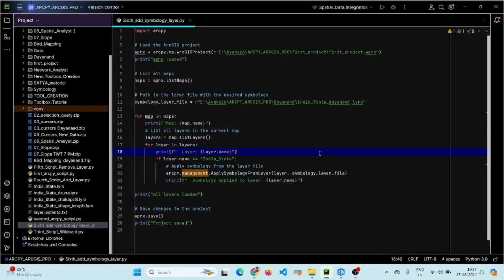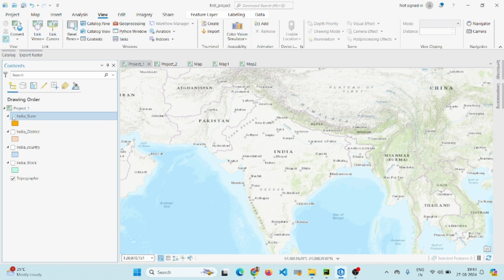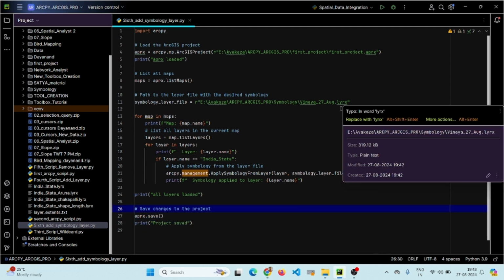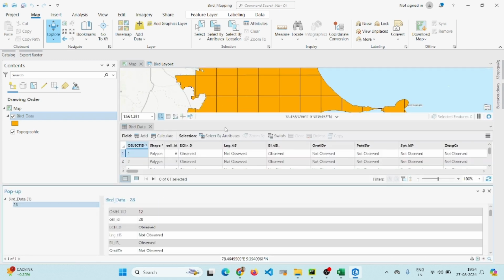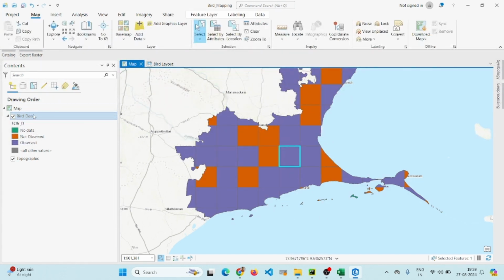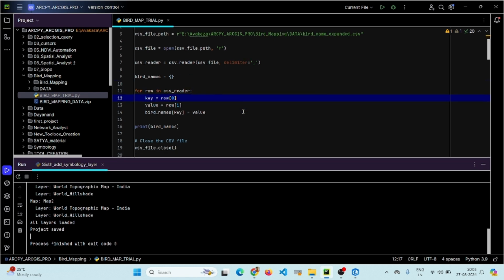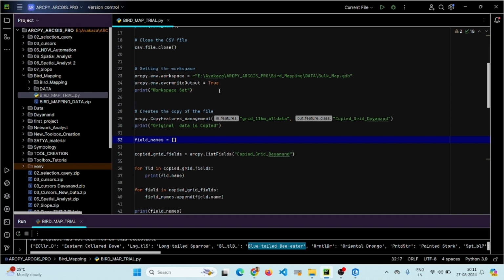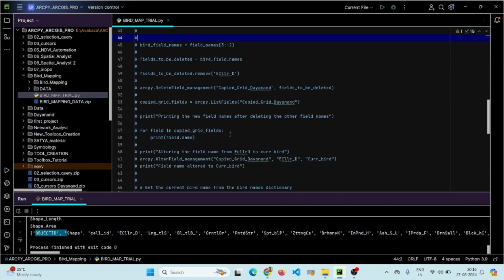Geospatial Analysis using ArcPy Automate Your GIS Workflow with Python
In this comprehensive tutorial, learn how to harness the power of ArcPy to automate your GIS workflows and enhance your geospatial analysis. ArcPy, the Python site package for ArcGIS, allows you to automate repetitive GIS tasks, streamline data management, and conduct advanced spatial analysis—saving time and boosting efficiency.

📌 In this video, we cover:

[0:00] Introduction to ArcPy and its key features
[3:45] Setting up your Python environment for ArcGIS Pro
[8:20] How to perform geospatial data manipulation using ArcPy
[14:10] Automating common GIS tasks like buffering, spatial joins, and data export
[24:30] Advanced ArcPy tips for solving real-world spatial problems
[35:00] Best practices for GIS automation and productivity tips

🚀 Advanced tips for using ArcPy in real-world scenarios to solve complex spatial problems.
Whether you're a GIS professional looking to sharpen your skills or a Python programmer venturing into geospatial analysis, this video is packed with practical insights and step-by-step demonstrations. By the end, you'll be able to build powerful GIS automation scripts, improve your productivity, and elevate your GIS projects.

🌟 Key Highlights:

💡 Practical examples for automating GIS tasks.
🌐 How to integrate ArcPy with ArcGIS Pro for spatial analysis.
🛠️ Scripting tips to enhance your GIS workflows.